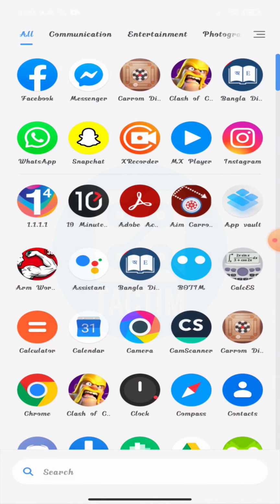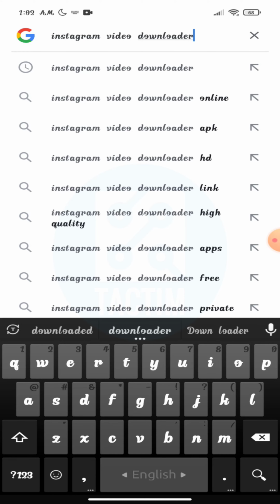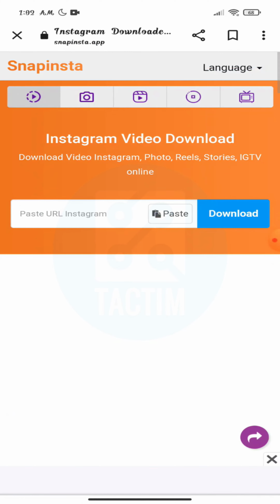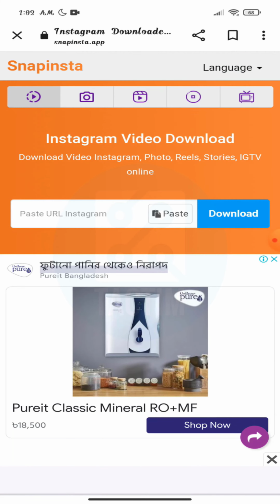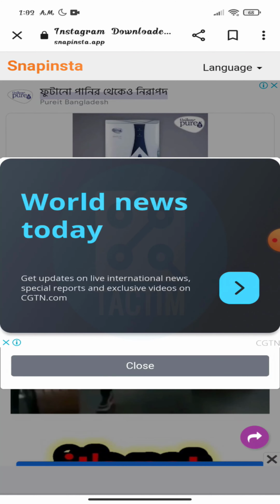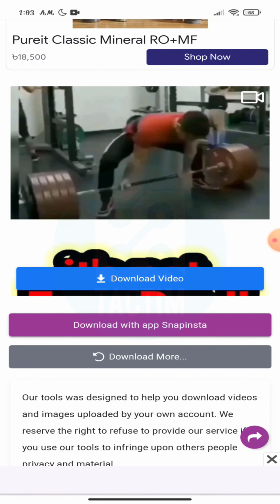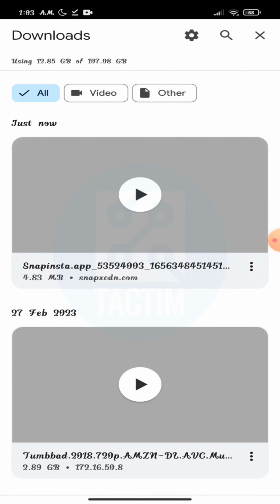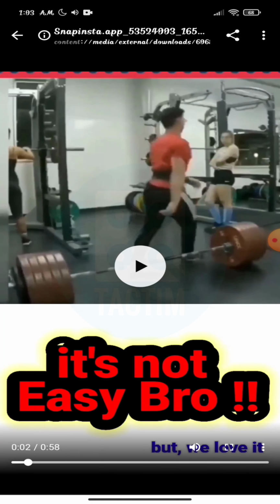How to Download Videos on Instagram | Step-by-Step Guide 2025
Do you want to download a video from Instagram but don't know how? Well, you're in luck! In this video, we'll show you step-by-step how to download videos on Instagram in 2023.

We'll cover various methods for downloading videos on Instagram, including using third-party apps and websites, as well as using built-in Instagram features.

We'll also provide tips on how to ensure that the videos you download are high-quality and safe to use. Plus, we'll show you how to download videos from both public and private Instagram accounts.

Whether you want to save a funny video to share with friends or download a tutorial to watch later, this video will give you all the information you need to download videos on Instagram.

So, grab your phone, and let's get started!